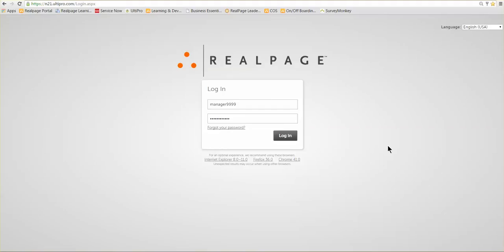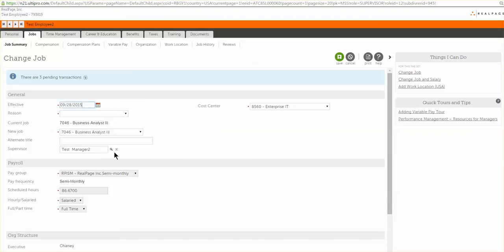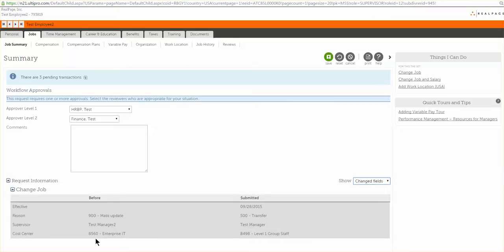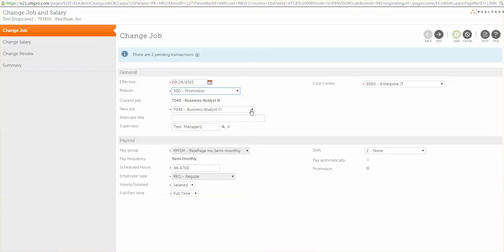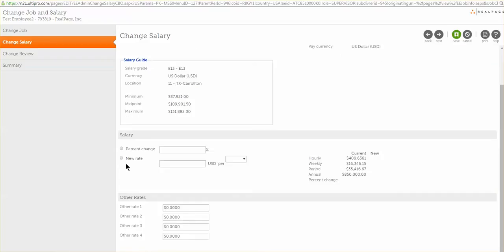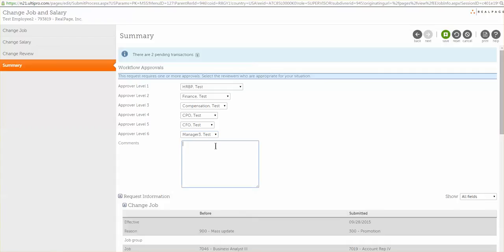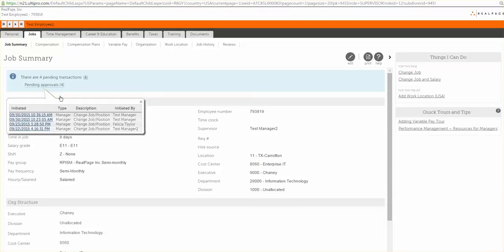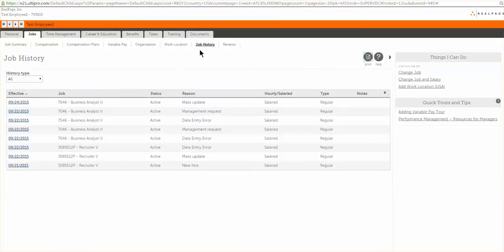UltiPro COS Tutorial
UltiPro COS